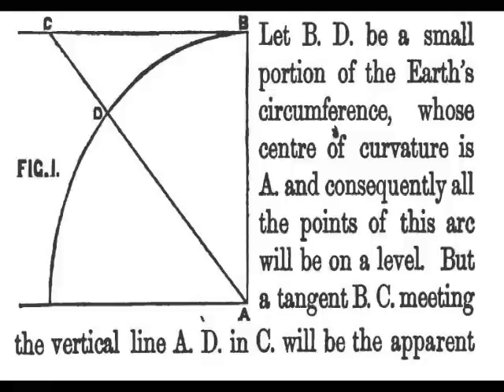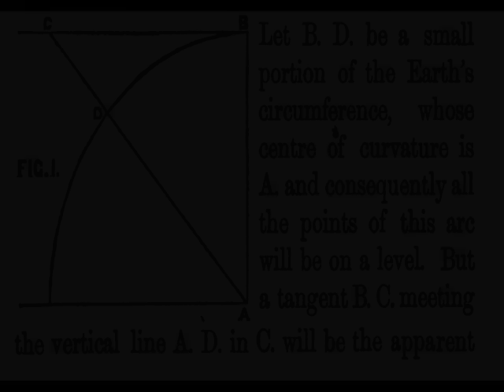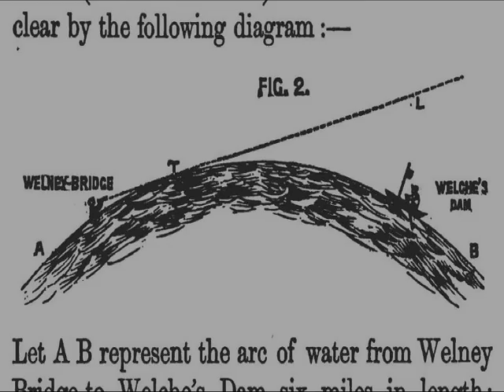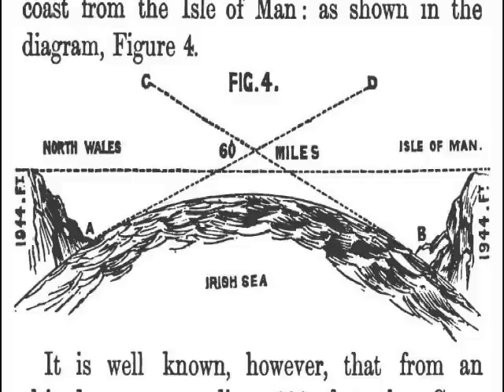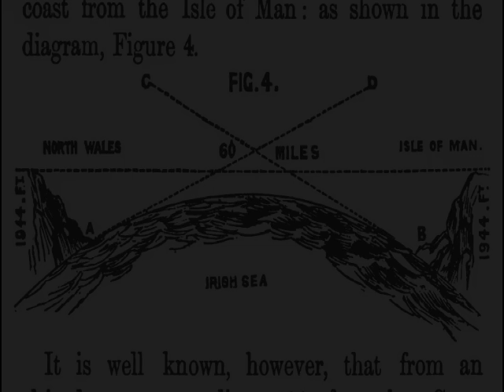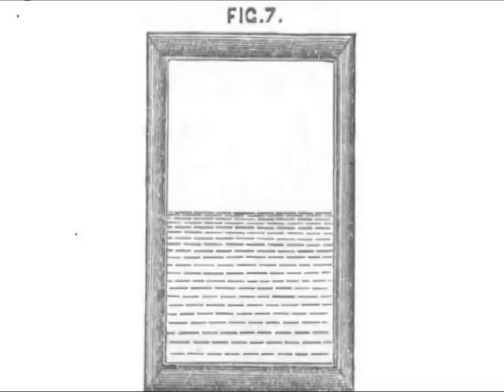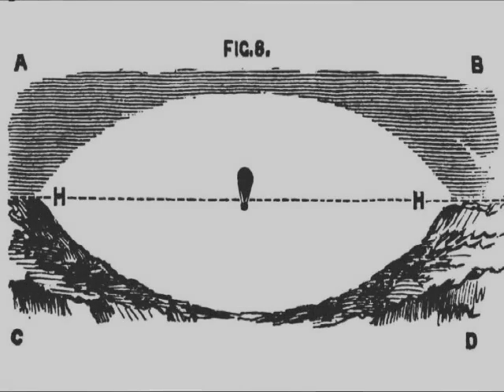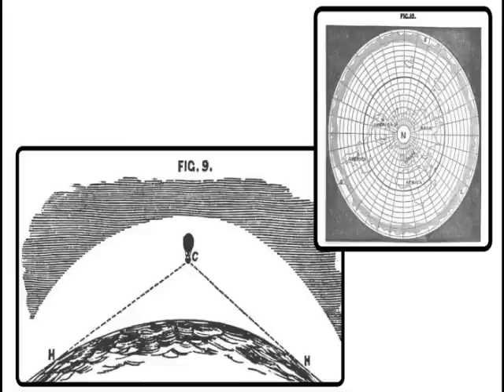Zetetic Astronomy ~ Earth NOT a Globe (Video 1-002 | Section 1 *Continued*)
Zetetic Astronomy ~ Earth NOT a Globe!
An experimental inquiry into the TRUE figure of the Earth
Proving it a PLANE without "axial" or "orbital" motion
and the only material World in the universe.
By: Parallax | London | 1865